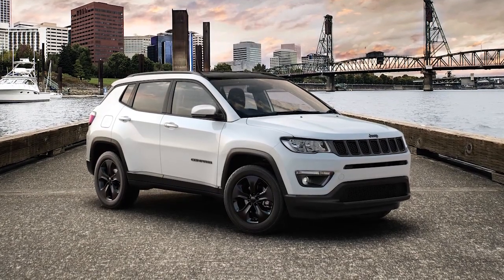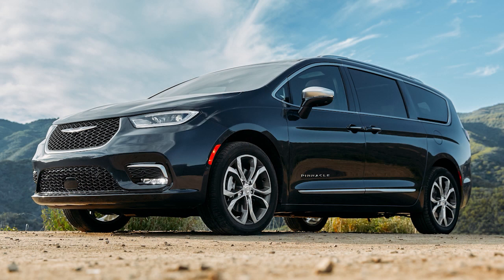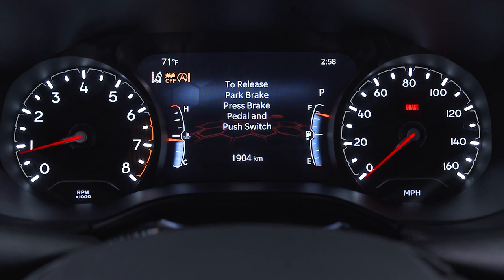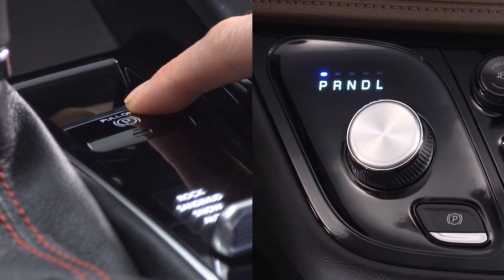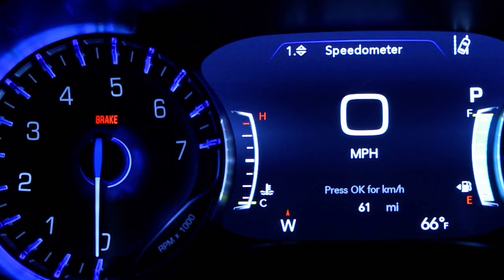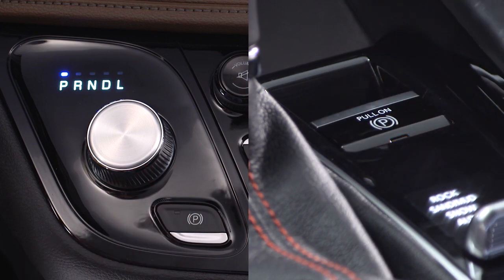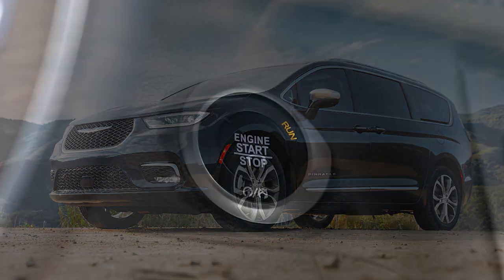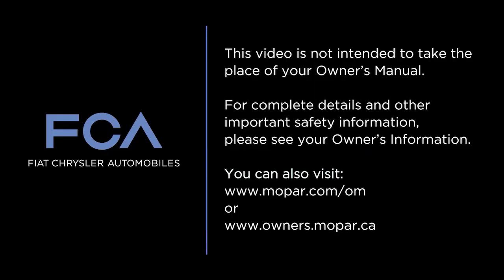Electric Park Brake | How To | 2025 Chrysler, Dodge, Jeep, Ram & Fiat Vehicles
This video explains the features and proper use of your electric parking brake system. Learn how to enable the automatic or emergency park brake and learn how your electric emergency brake can prevent rolling.